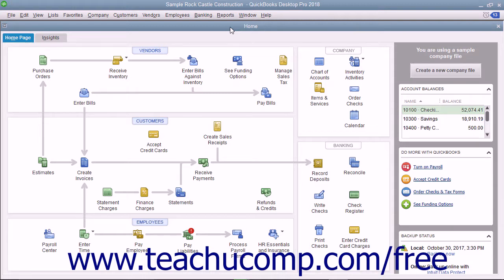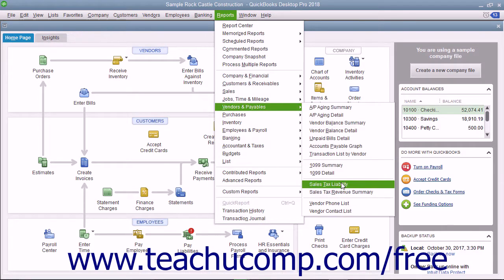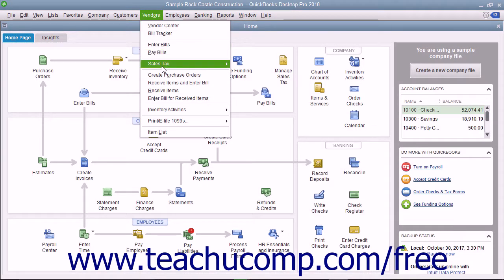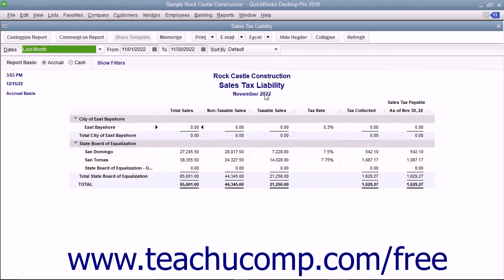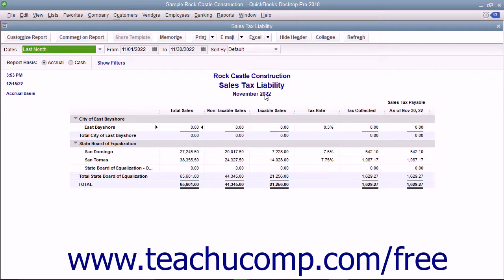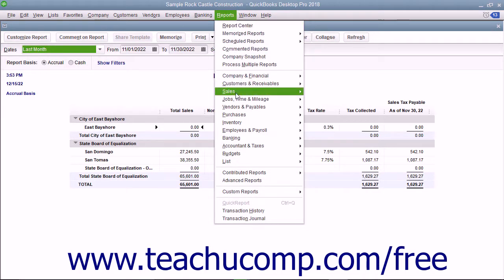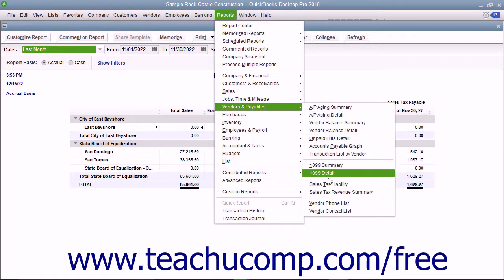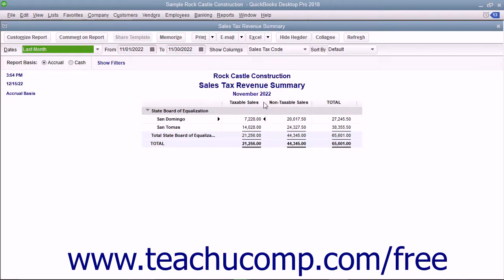QuickBooks Pro 2018 Tutorial Sales Tax Reports Intuit Training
Learn about Sales Tax Reports in QuickBooks Pro 2018 A clip from Mastering QuickBooks Made Easy. - the most comprehensive QuickBooks tutorial available. Visit us today!